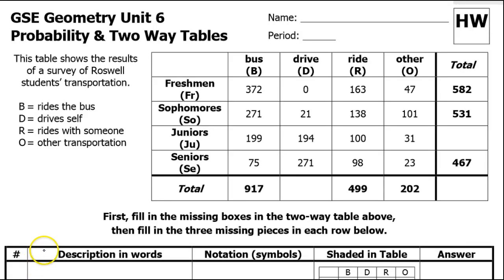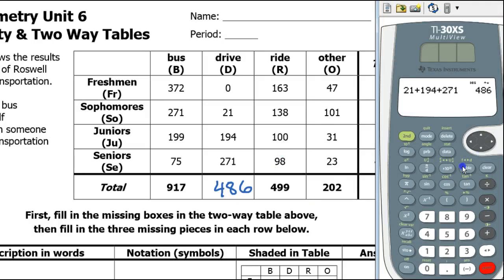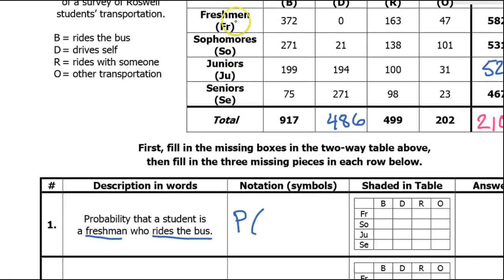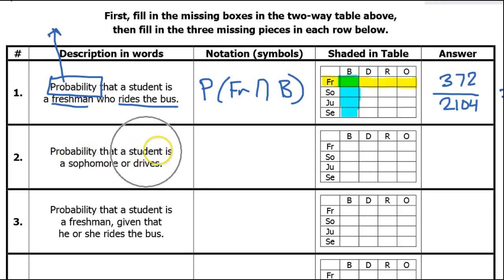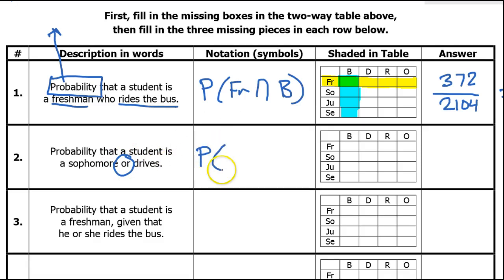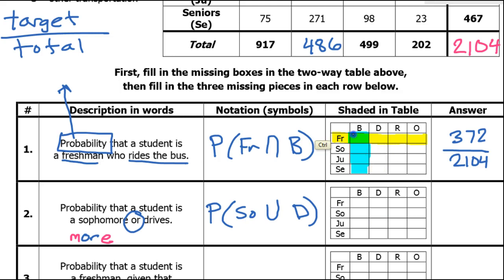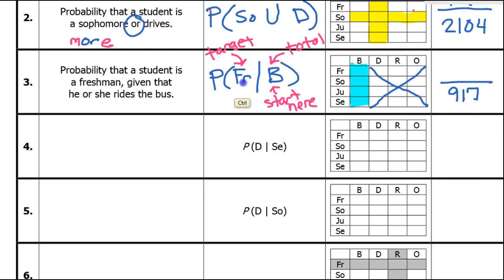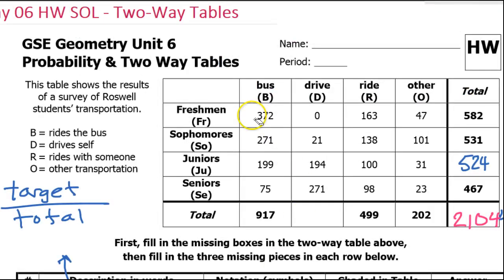Day 06 HW (01 to 06) Two-Way Table Probability (AND, OR, GIVEN)